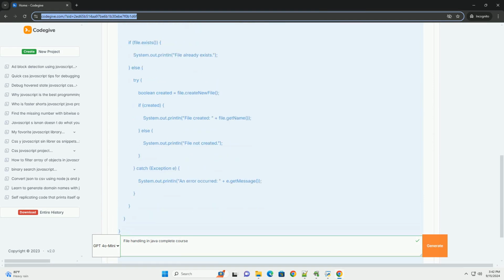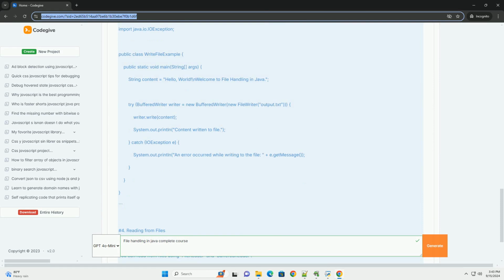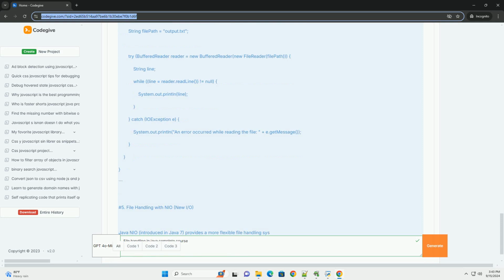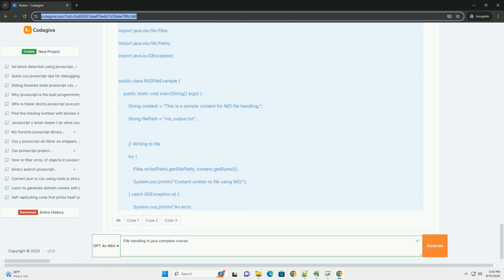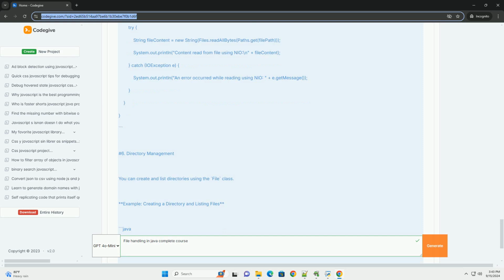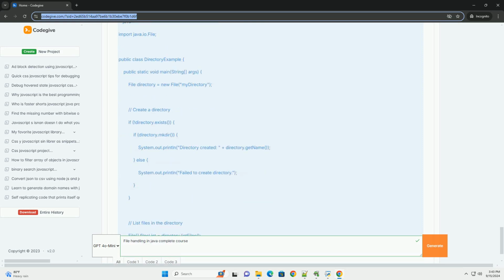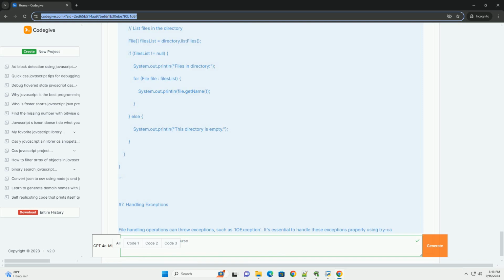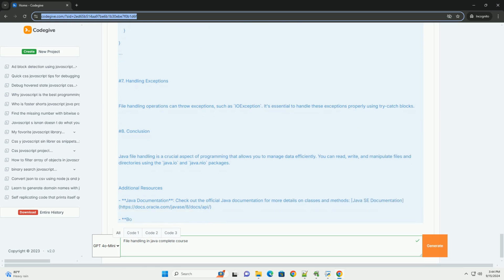File handling in java complete course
file handling in java is a crucial aspect of programming that enables developers to read from and write to files on the filesystem. the complete course on file handling covers various concepts, starting with the basics of file i/o, including understanding the java file class and its methods for creating, deleting, and checking file properties.

the course progresses to using streams, where students learn about inputstream and outputstream classes for byte-oriented file operations, as well as reader and writer classes for character-oriented tasks. exception handling is emphasized to manage potential errors during file operations effectively.

additionally, students explore advanced topics like serialization, which allows objects to be converted into a byte stream for storage or transmission. the course also covers file manipulation using the nio (new input/output) package, which provides more efficient file handling capabilities. by the end, learners will be equipped with the skills to manage file operations confidently in their java applications.

javascript complete notes pdf
javascript complete reference
javascript complete syllabus
javascript complete tutorial

javascript complete reference
javascript complete syllabus
javascript complete tutorial
javascript complete reference pdf
javascript complete guide
javascript complete pdf
javascript complete roadmap
javascript complete notes
javascript course freecodecamp
javascript courses online
javascript course udemy
javascript course youtube
javascript courses online free
javascript course reddit
javascript course
javascript coursera